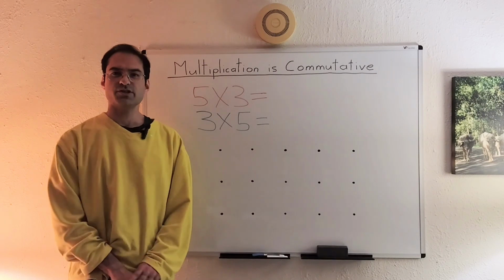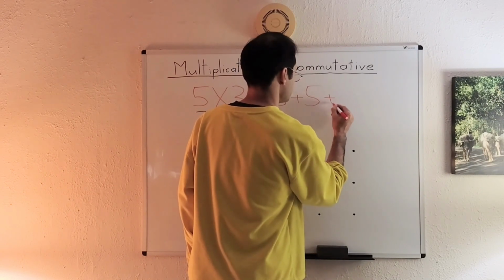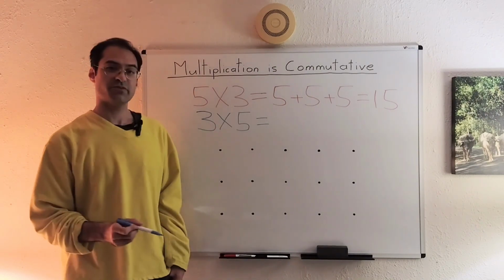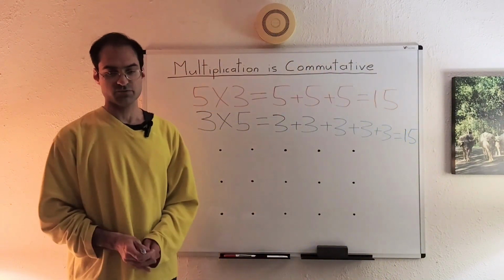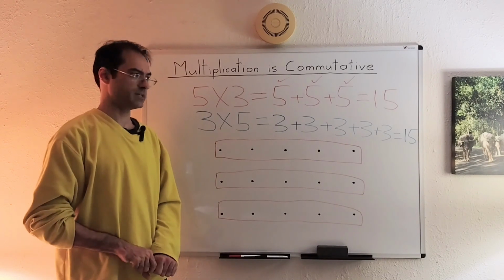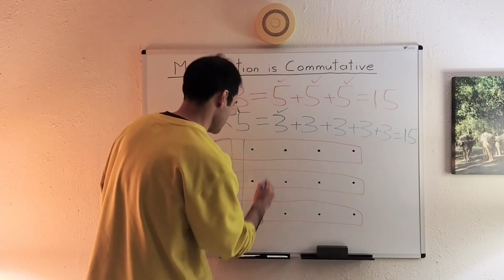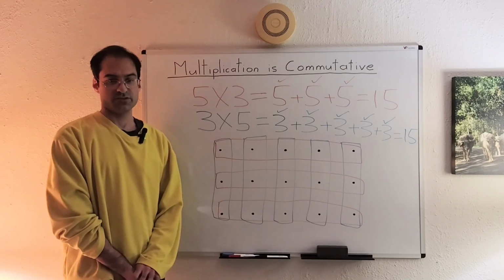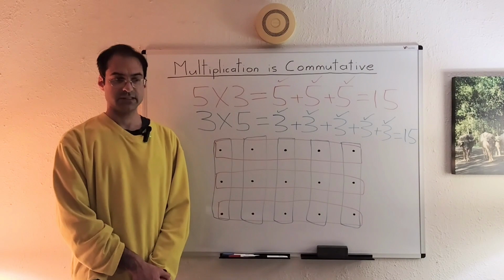Channel Premiere - Why Multiplication is Commutative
My first YouTube upload. Took the opportunity to show "Professor Hippo" because he'll appear on the channel from time to time, and because hippos are my favorite type of animal. As for the content itself, it's meant to give a simple explanation as to why multiplication is commutative. It is NOT A PROOF. I hope you all enjoy!